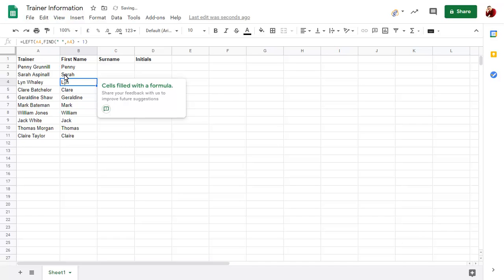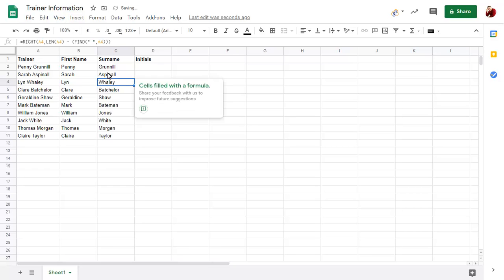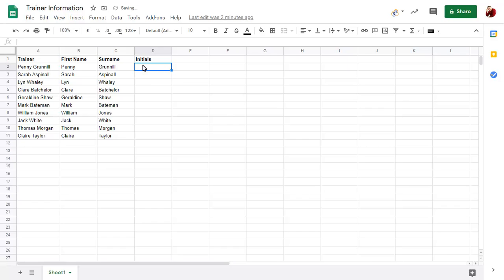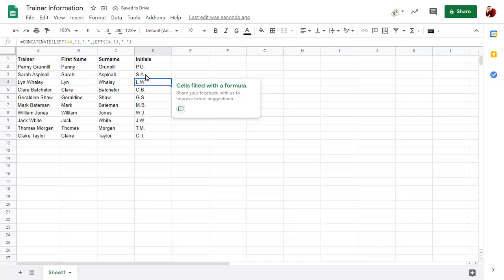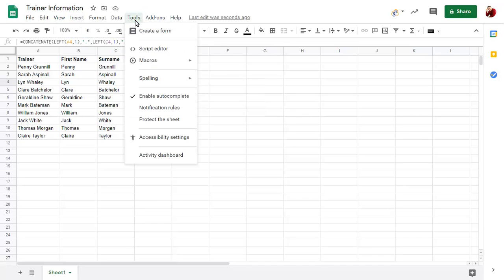Smart Fill in Google Sheets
Smart Fill detects and learns patterns between the columns of you sheet, then look sat the way in which you enter data into other columns and suggests how it could complete the data entry for you.